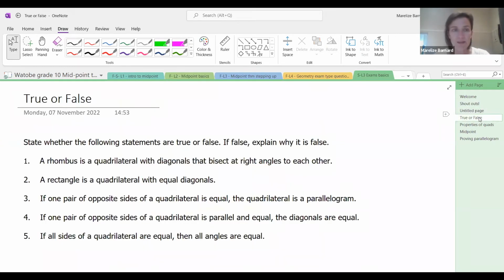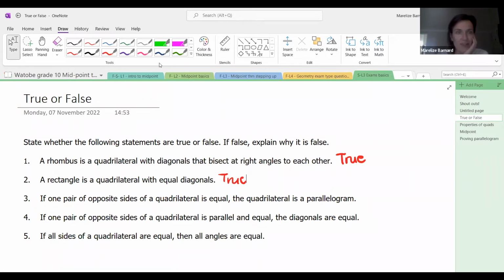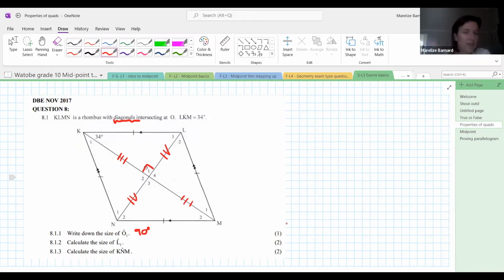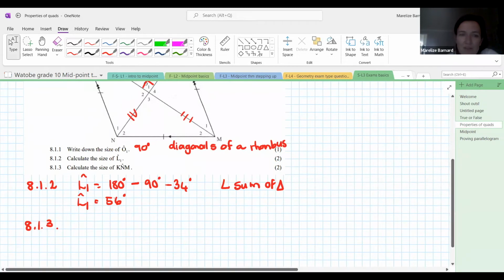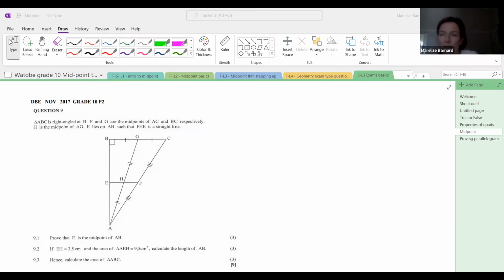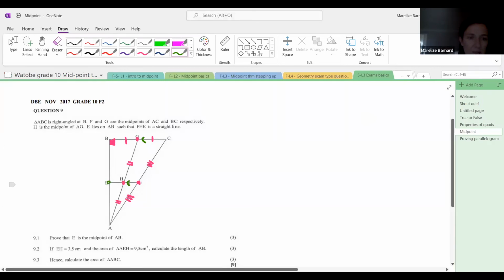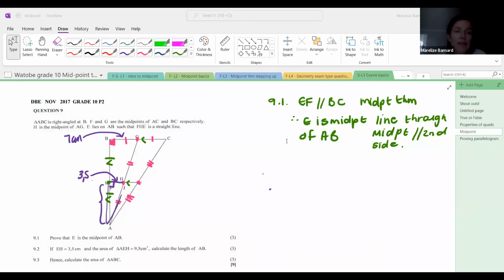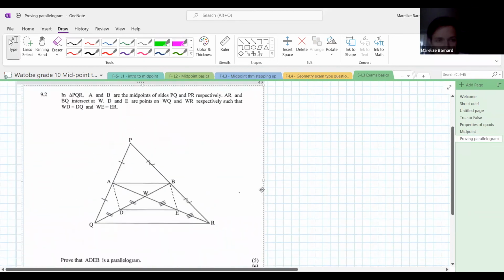Grade 10 - Euclidean Geometry: Midpoint Theorem (exam-type geometry questions - basics)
Grade 10 | euclidean geometry | midpoint theorem | geometry | congruency | quadrilaterals |